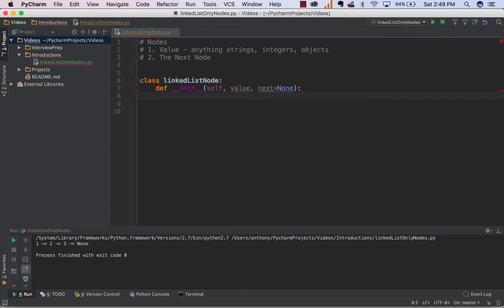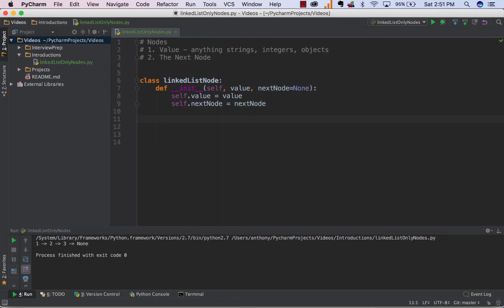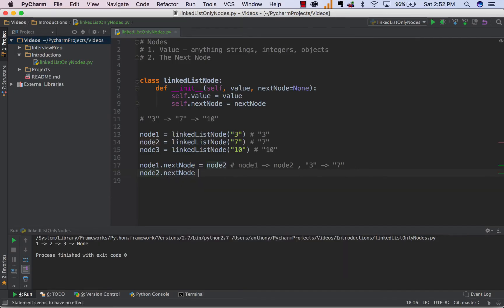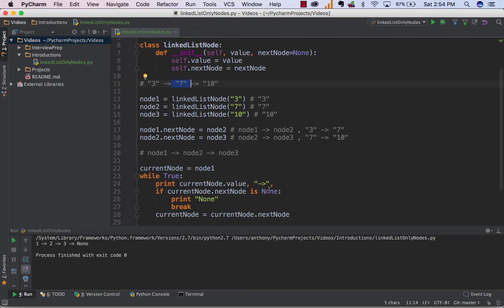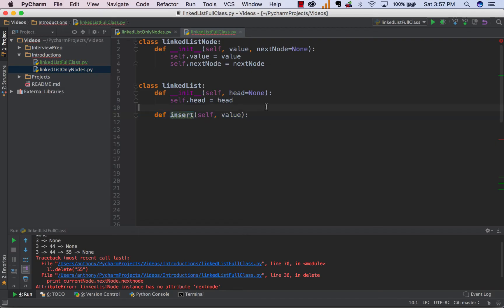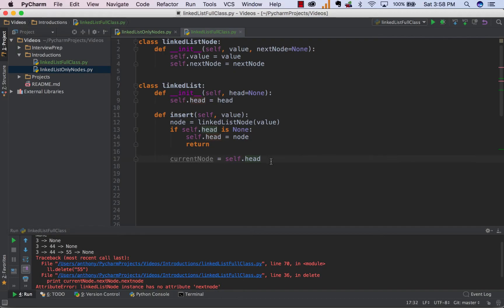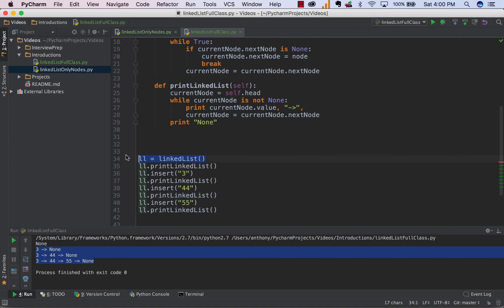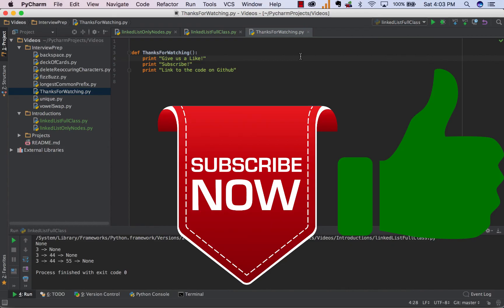2 Simple Ways To Code Linked Lists In Python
How to code a linked list in 2 separate ways.

This is video #2 in my Linked List series.